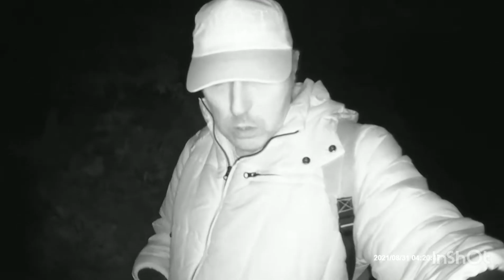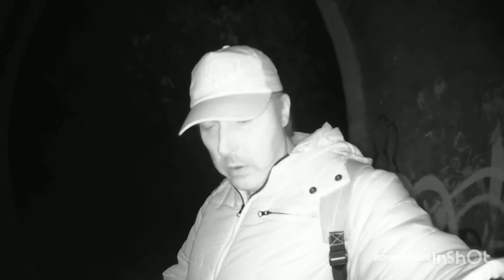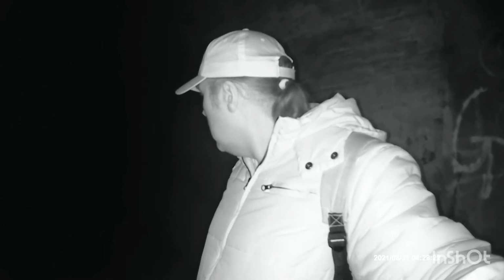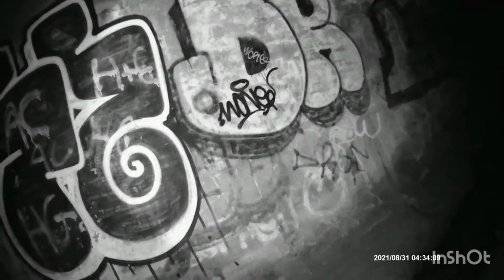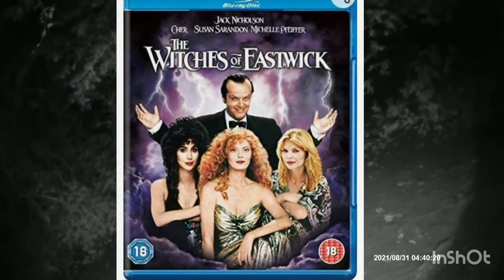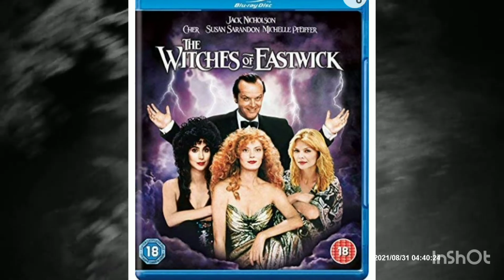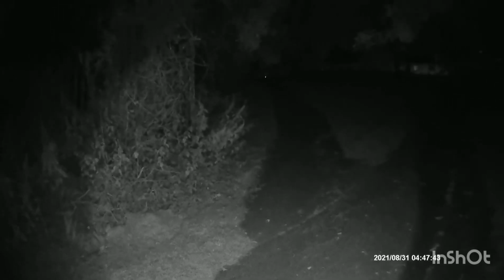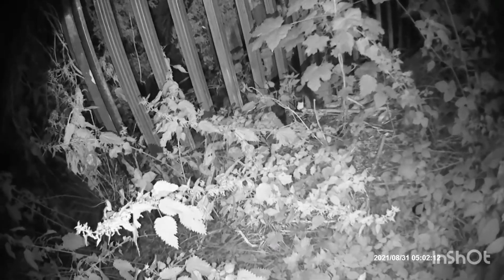EXPLORING A TUNNEL IN THE DARK!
Exploring the tunnel in valley view Park in Jarrow in pitch black darkness!